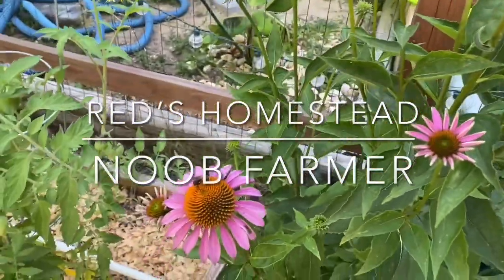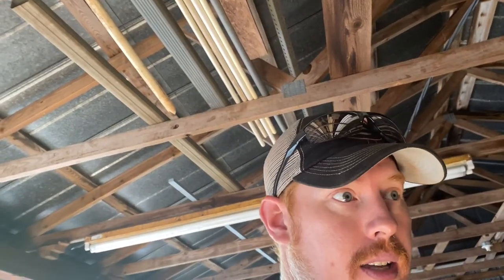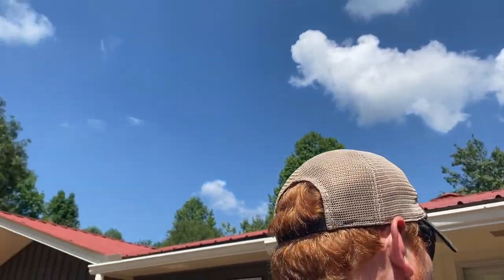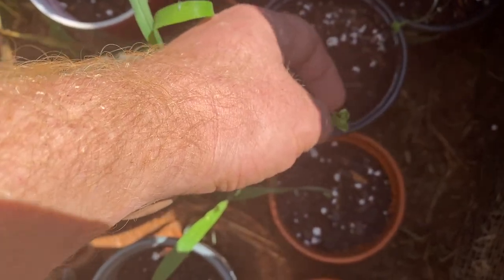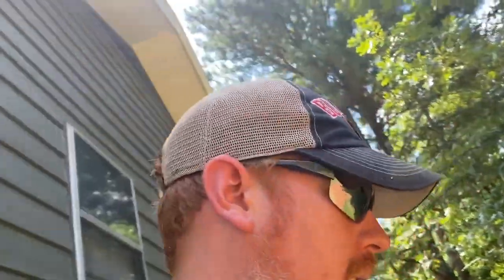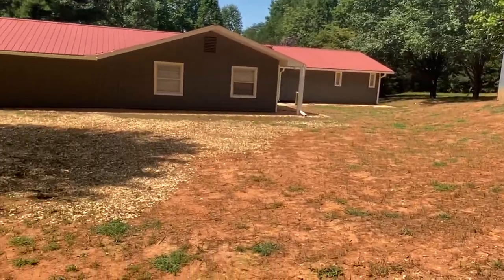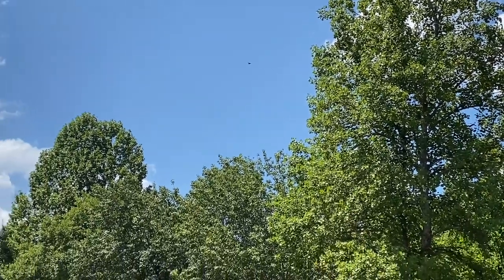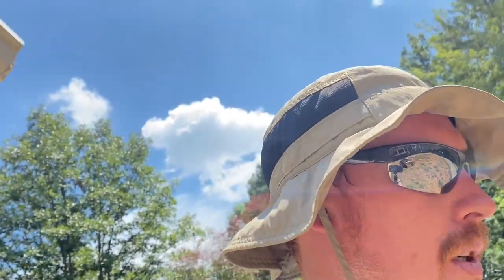Day 14 - I finished building the rabbit hutch FOR FREE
I built a 6 cage rabbit hutch using only materials found on the homestead.  Except screws